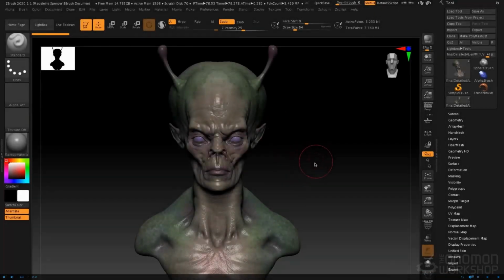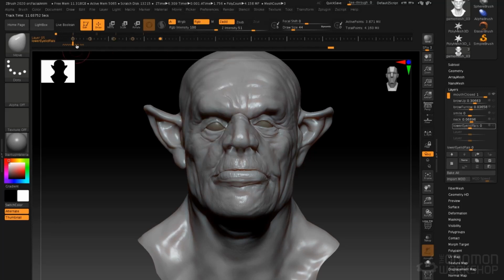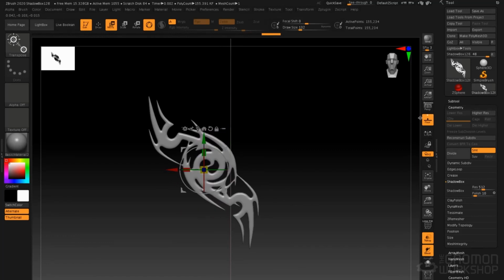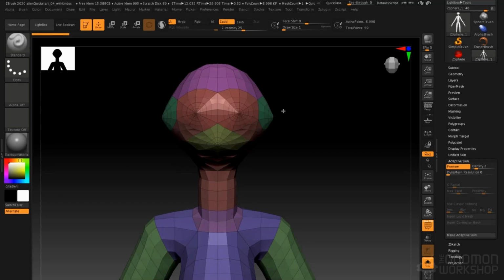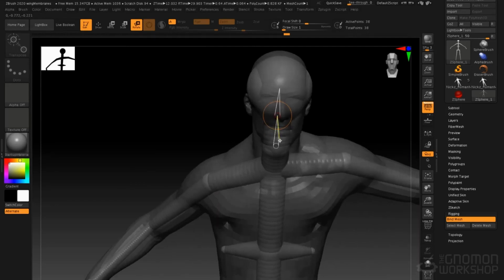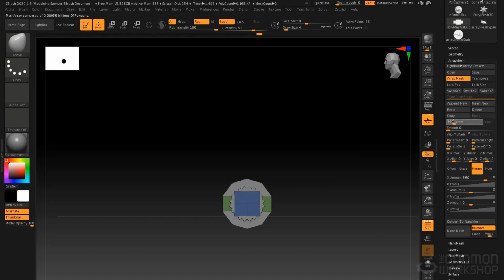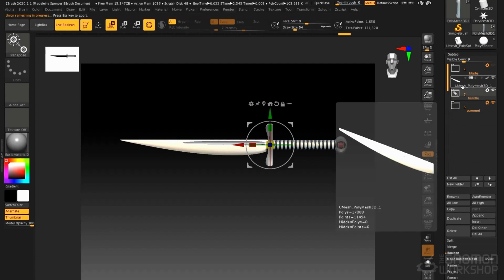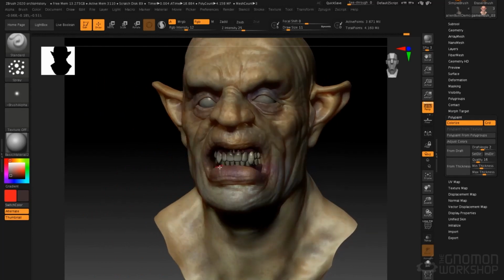The Gnomon Workshop Introduction to Zbrush 2020 Madeleine Spencer 4